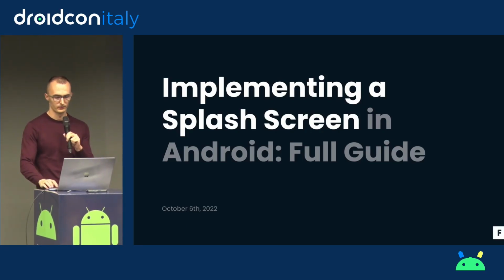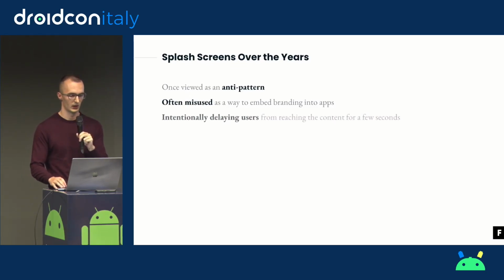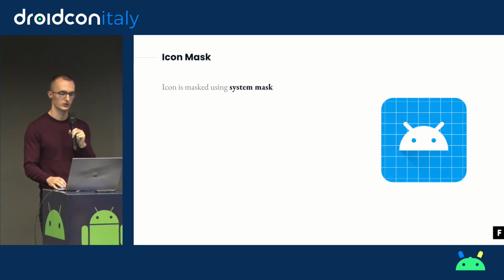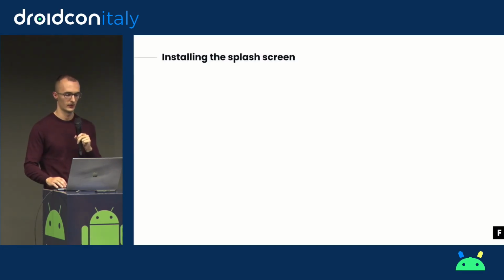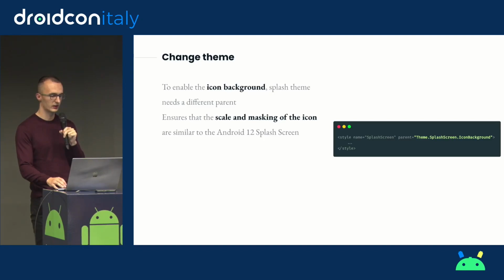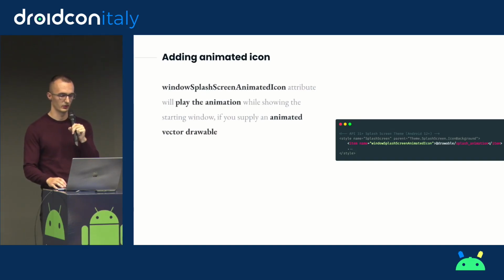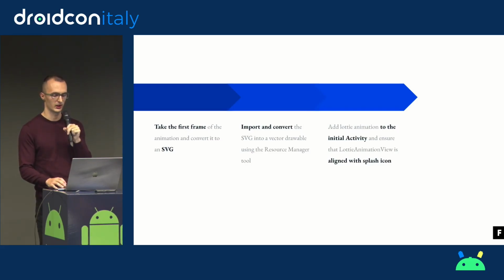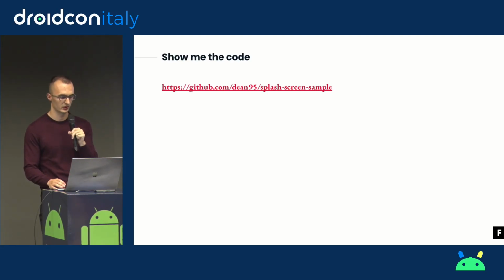Implementing a Splash Screen in Android: Full Guide - Dean Djermanović - droidcon Italy 2022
Implementing a Splash Screen in Android: Full Guide

Splash screen is one of the most vital screens in the application. It's the user's first experience with the application. Android 12 introduced splash screens as default behaviour along with the SplashScreen API. With these changes, it’s a good time to take a deep dive into splash screen implementation on Android.

In this talk, we'll take a deep dive into the new SplashScreen API and explore it using practical examples. We’ll start from the basics, like what is a splash screen and why it is important. After that we’ll learn how to customise the default splash screen in Android 12 and how to migrate legacy splash screen implementations. At the end, we’ll have a working splash screen implementation with a consistent experience across Android versions.

At the end of this talk, you should have a better understanding of splash screens in general, SplashScreen API and its capabilities and limitations, and how you can use that knowledge to make app startup a more consistent and delightful experience.

Splash screens can seem trivial at first, but are often misused and with multiple possible approaches of adding a splash screen in the past, they were often done wrong. Luckily, with the SplashScreen API introduced, there’s now a single solution to ensure consistency across codebases. If you’re an Android developer, odds are you’ll work with splash screens sooner or later, so join me in this journey and learn how to do it the right way!

Dean Djermanović, Android Engineer, Five, An Endava Company